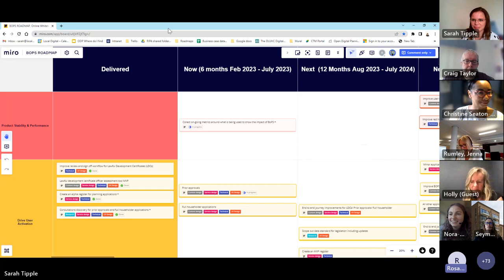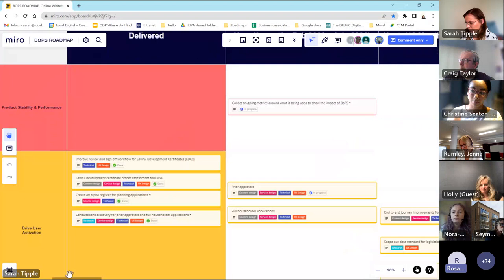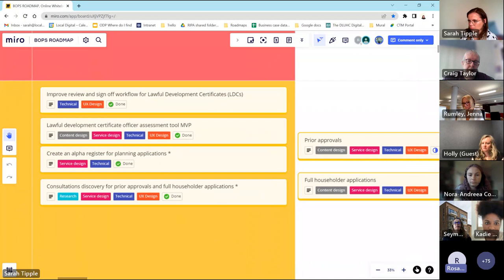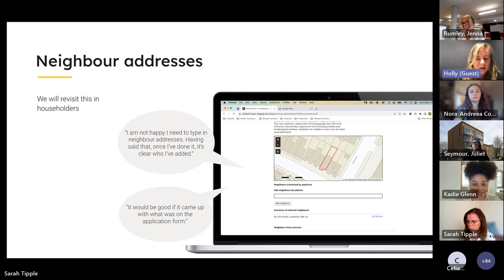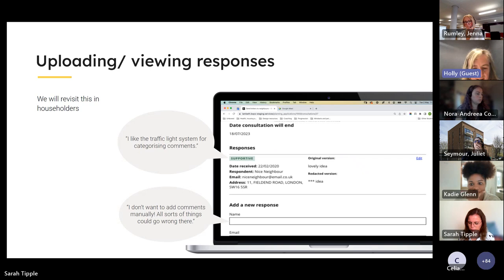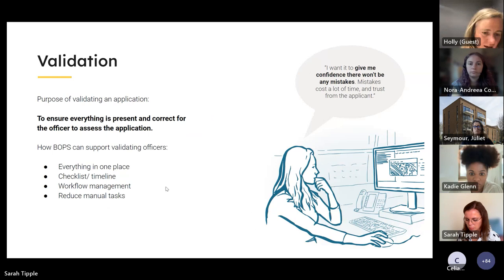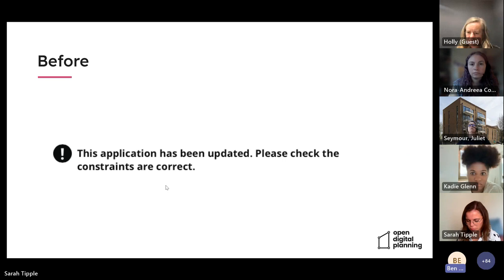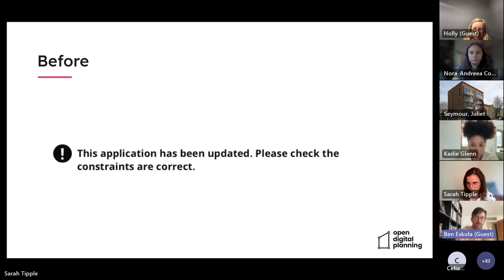Open Digital Planning Show & Tell - 19 July 2023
Welcome to July's Show & Tell hosted by Camden Council and featuring demos and updates on our progress in building new planning products as well as strengthening our community.

Closed Captions are auto generated by YouTube.